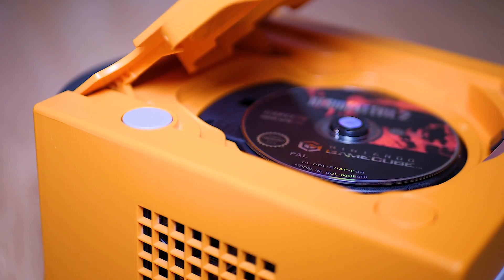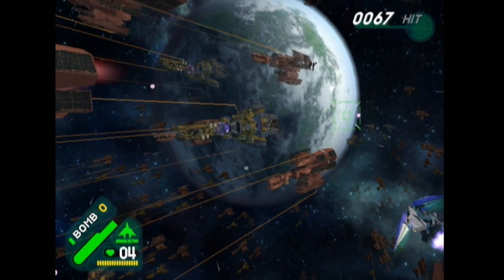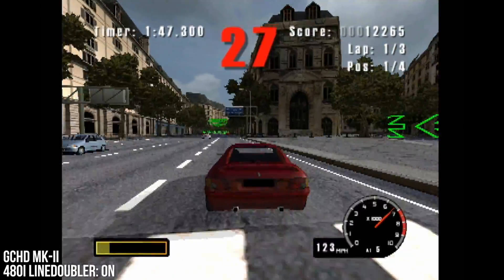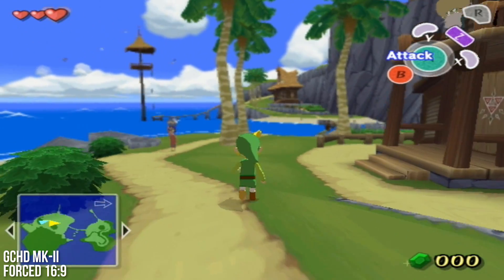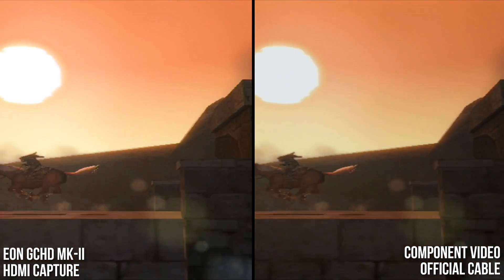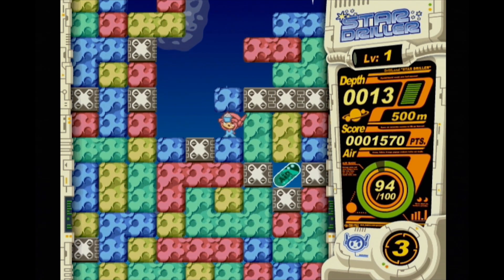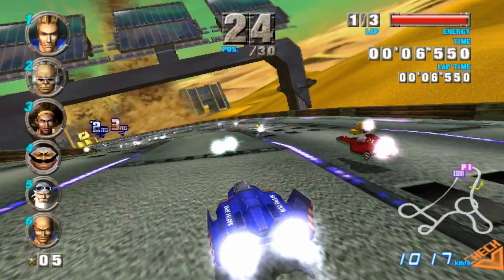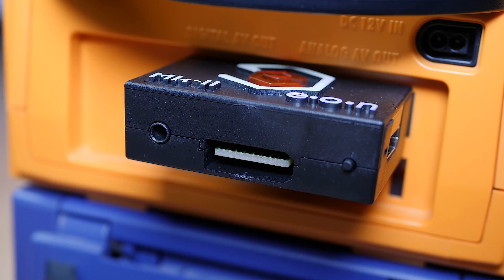DF Retro: GameCube HDMI - The Best Video Quality Possible From Nintendo's Classic Console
PlayStation 3 was the first mainstream console with a digital AV output... or was it? Nintendo's GameCube featured digital output functionality that was never fully utilised - until the release of HDMI adapters based on the GCVideo project. In this DF Retro special, John talks with MyLifeInGaming's Marc Duddleson about the various solutions available, showcasing the Eon GCHD Mk2.